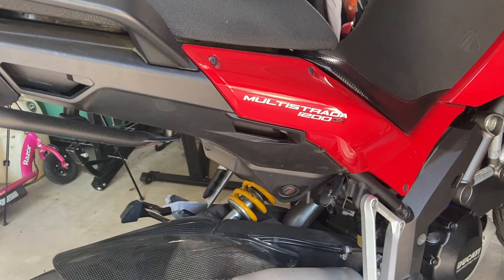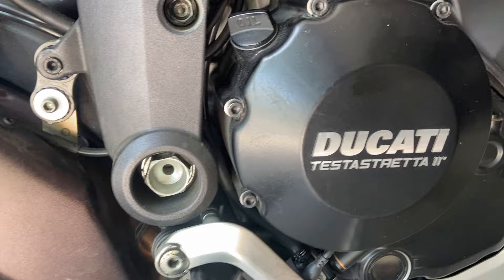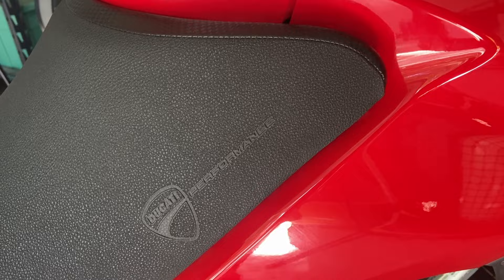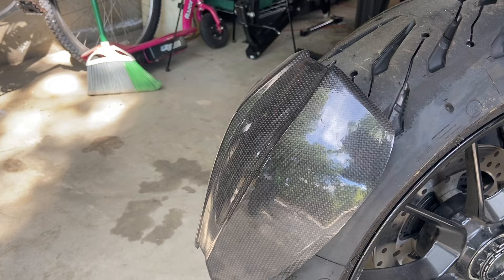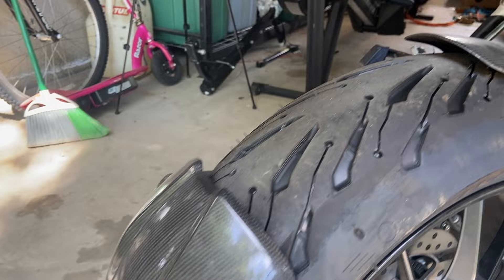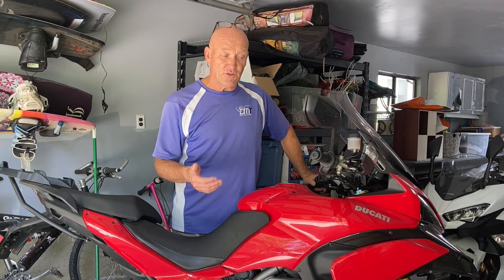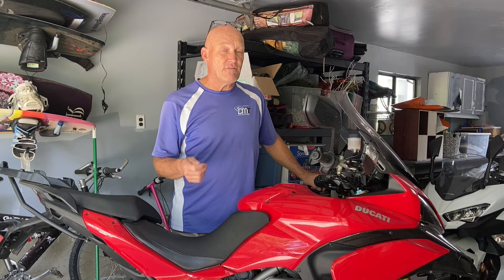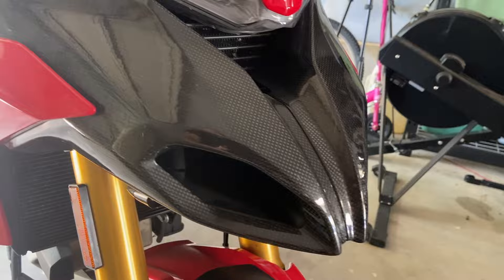Ducati 1200 Multistrada S, 2011 ergonomics review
Whenever you get a new bike, job #1 is to set the cockpit to where you need it to be for your anatomy. This video takes you through this process and I share how I fit myself to this motorcycle.

We are all unique, so my measurements give you the methodology of how to find yours based on spine and arm length, then lever angles and reach based on finger length.